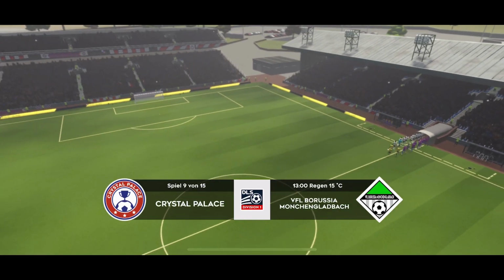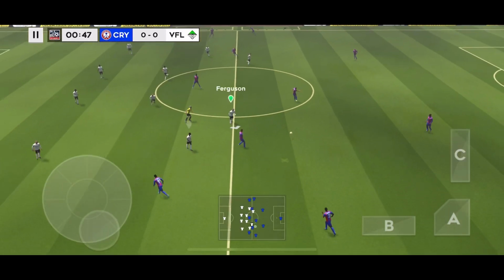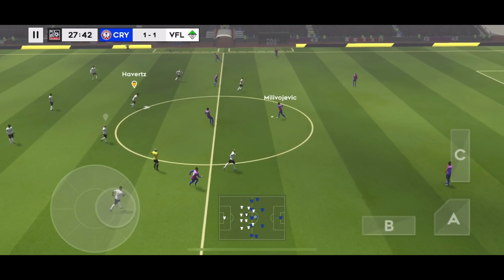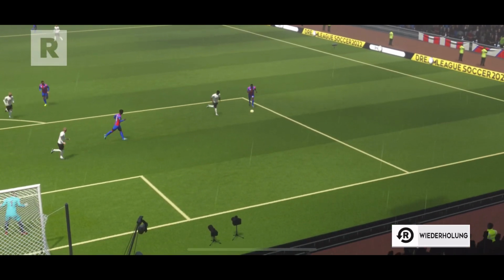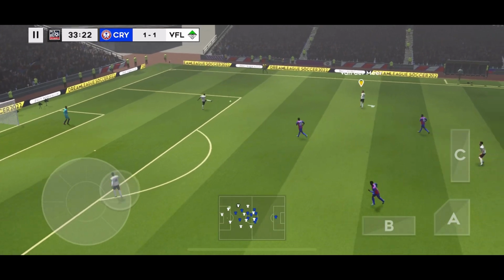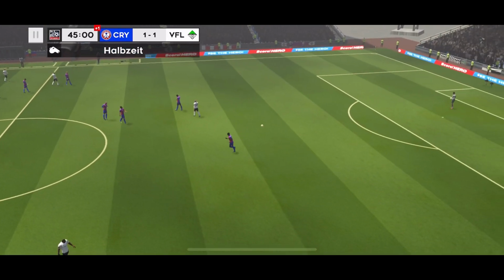Crystal Palace - 9 von 15 - Liga 1